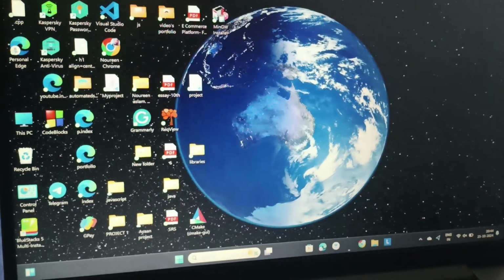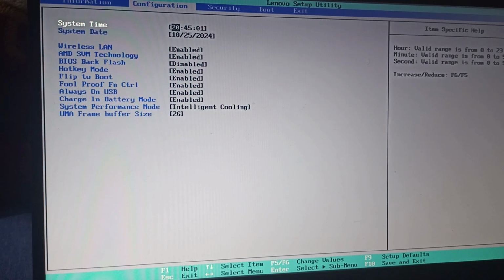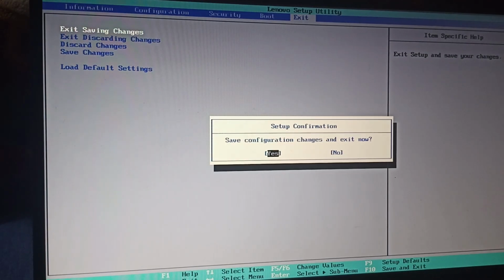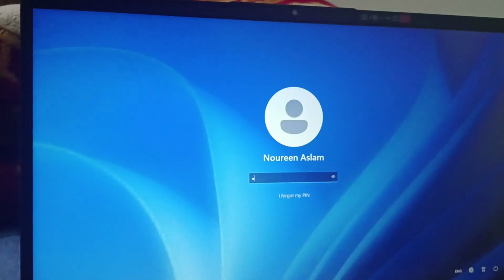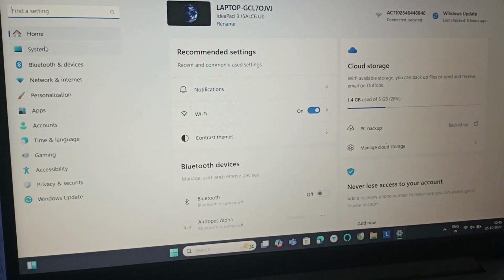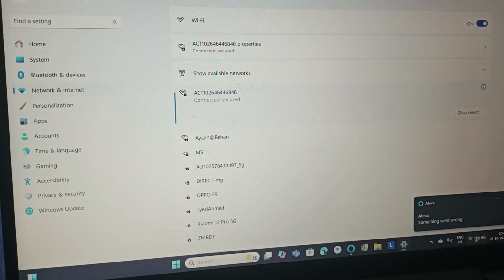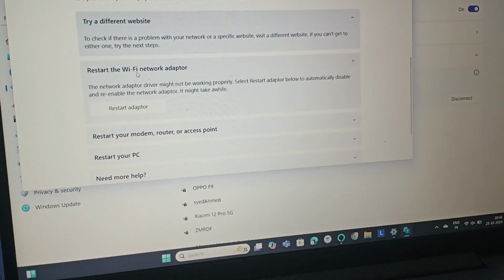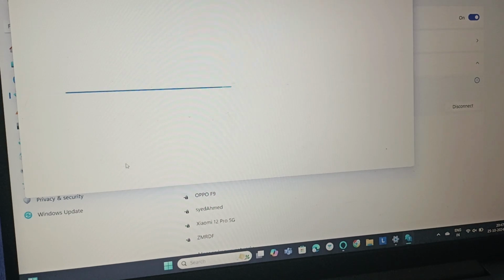How To Fix Lenovo IdeaPad 3 No Wi-Fi Option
In this informative video, we will guide you through the process of resolving the issue of a missing Wi-Fi option on the Lenovo Ideapad 3. Whether you are experiencing connectivity problems or simply cannot find the Wi-Fi settings, our step-by-step instructions will help you troubleshoot and restore your wireless capabilities. Join us as we explore various solutions, including checking device settings, updating drivers, and more.

0:08 Fix 1:- Enable Wireless LAN
1:22 Fix 2:- Know Correct Password
2:02 Fix 3:- Diagnose Network Problems